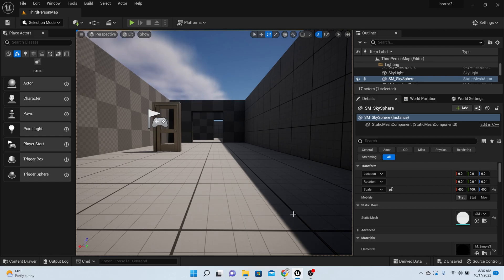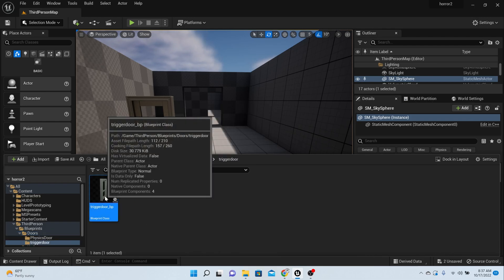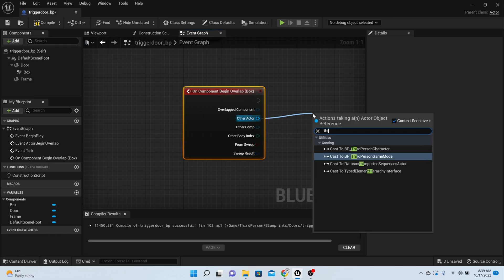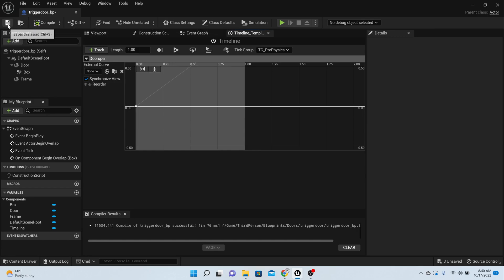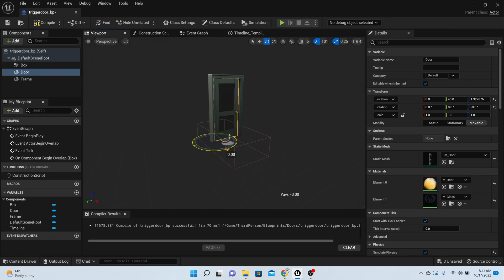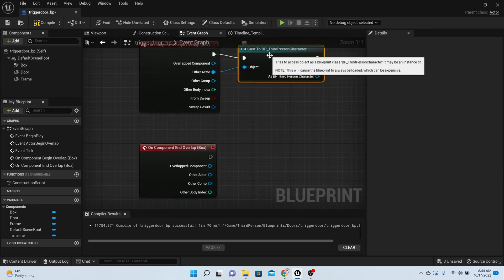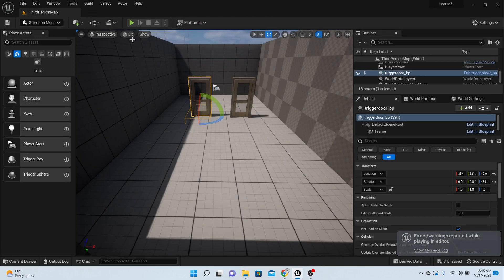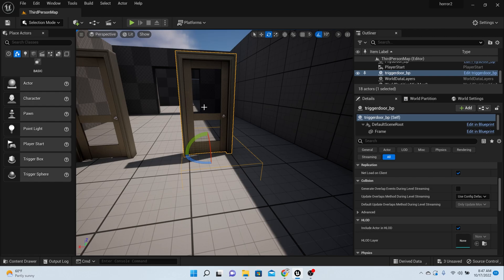Making A Game in UE5 6: Making A Door (Triggerable Door)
In this video we create a door that it triggered when the player gets close to the door. In the next video we will enhance this door and give it a lock and a keycode.